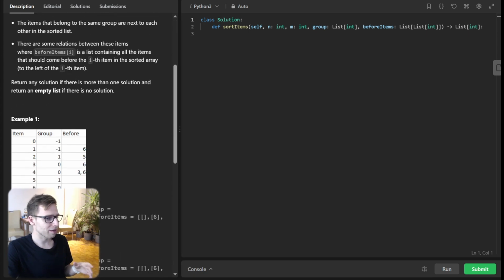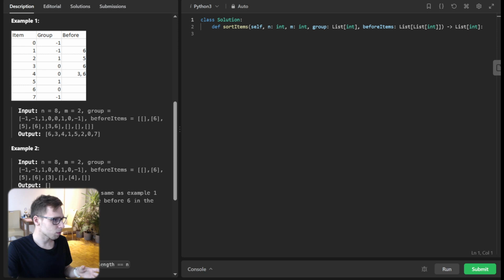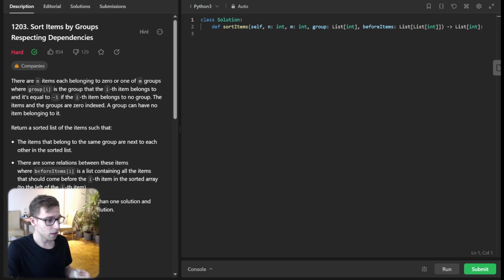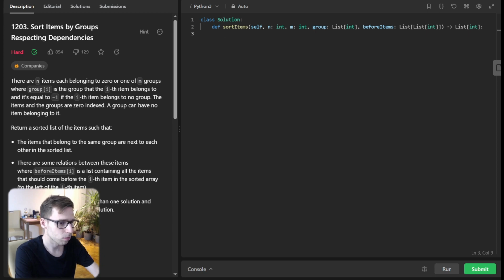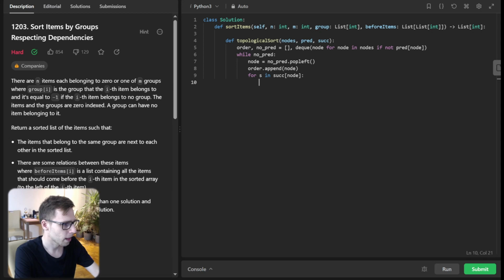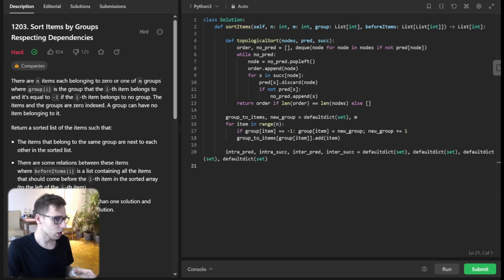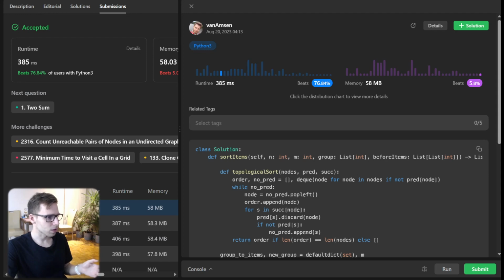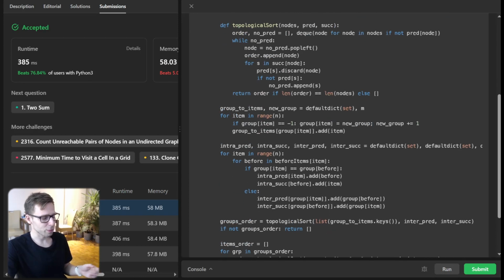LeetCode 1203. Sort Items by Groups Respecting Dependencies Mastering Two-Tier Topological Sorting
Welcome to another coding session with VanAmsen! Dive deep into the world of topological sorting as we tackle the intriguing 'Sort Items by Groups Respecting Dependencies' challenge. Not just one, but a two-tier topological sort awaits you! Whether you're a novice or a seasoned programmer, this session promises insights that'll elevate your algorithmic game.

Explore the magic of coding as we craft a solution in Python live and discuss the underlying logic every step of the way. And for those who speak different coding languages, we've got you covered! Solutions in Go, Rust, C++, Java, JavaScript, C#, and more are available on our GitHub